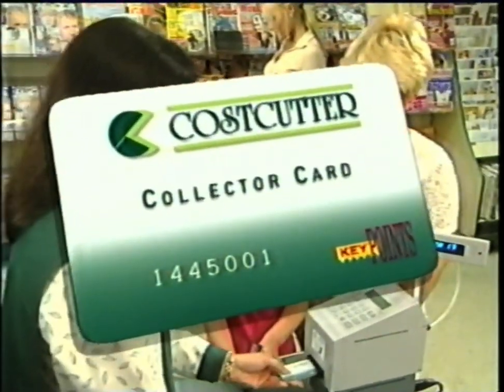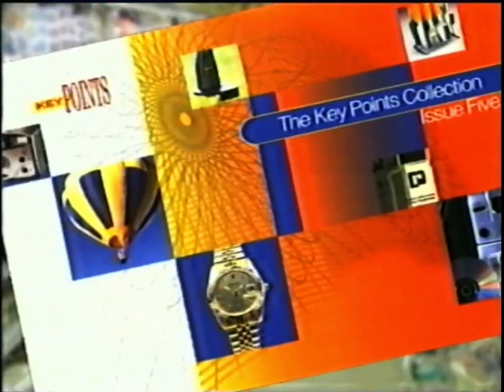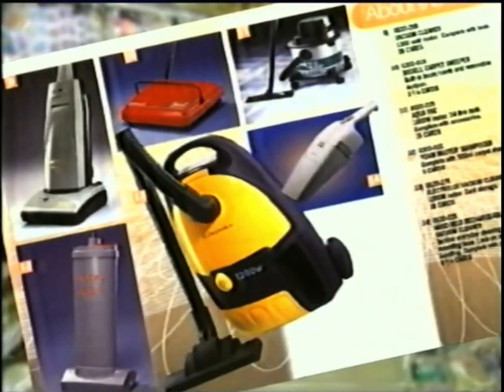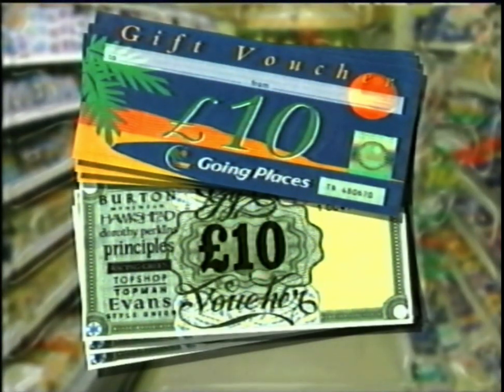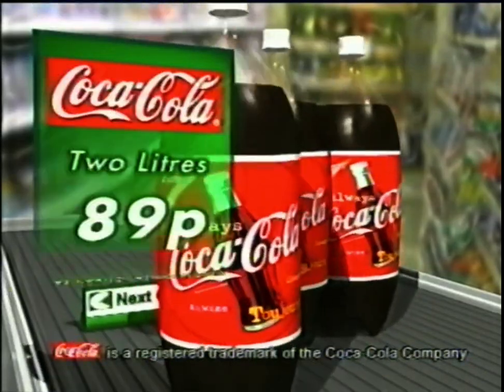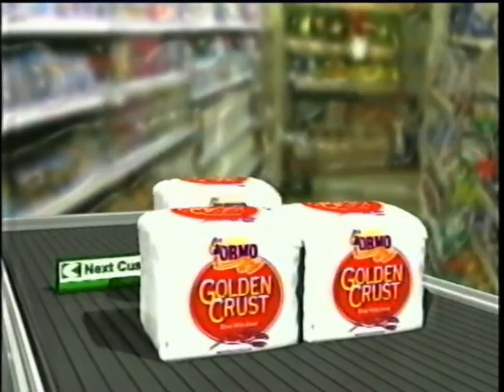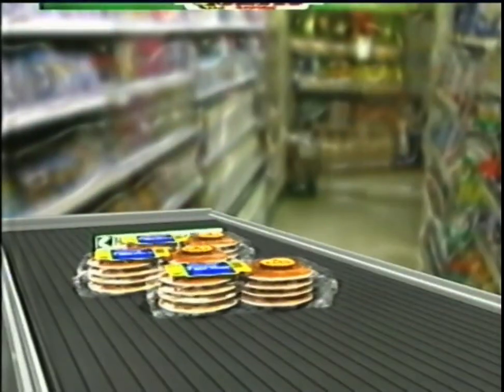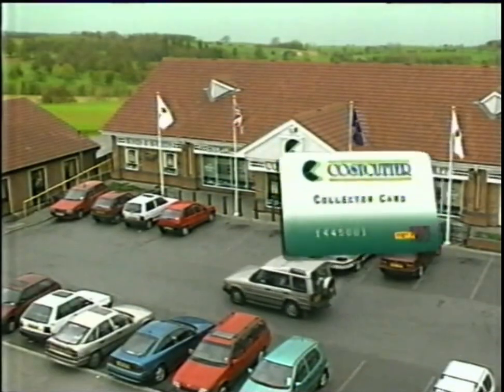Costcutter advert for money off coupons | 1998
2 litre of Coke for 89p! Good old days... Under the umbrella are also Mace, Supershop, and Simply Fresh brands.